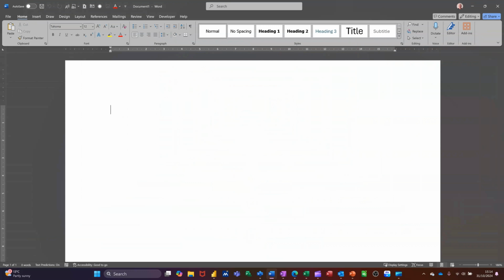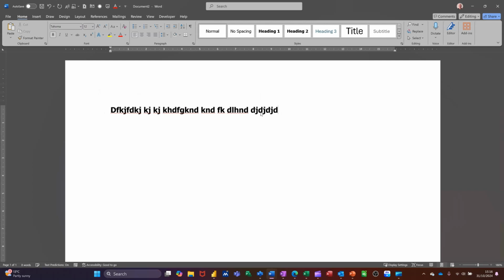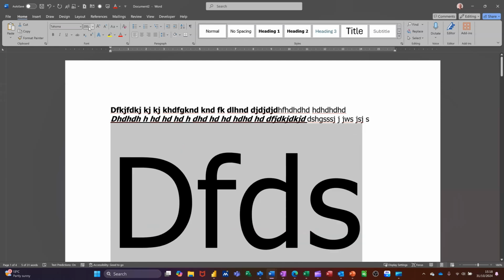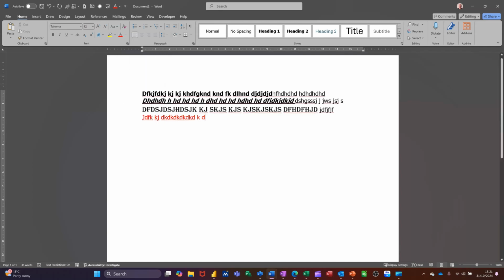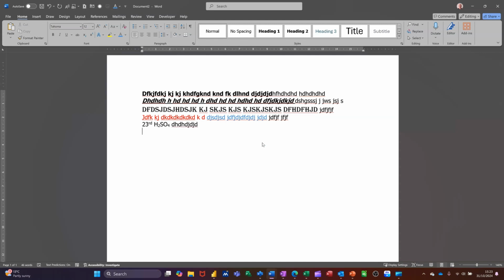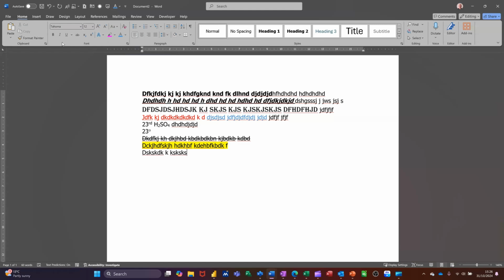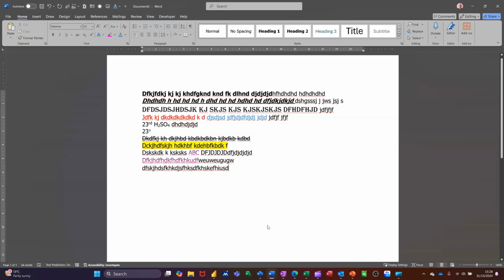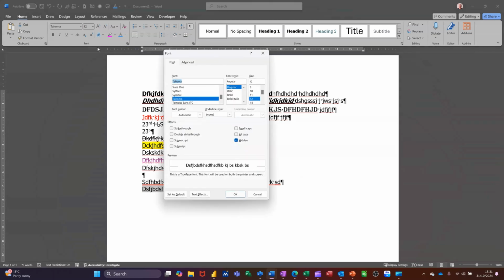Master WORD Secrets You Won't Learn in School!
Basic text formatting in documents or web pages can significantly enhance the readability and visual appeal of content. For instance, changing the font involves selecting a specific typeface that aligns with the intended tone and style of the text. Bold formatting is typically used to make certain words or phrases stand out, achieved by clicking the 'Bold' button or using the keyboard shortcut Ctrl+B. Italics, often applied by clicking the 'Italic' button or using Ctrl+I, slant the text to the right, providing emphasis or denoting titles. Colour can be added to text to attract attention or categorize information, accessible through text properties menus.

Subscript and superscript are special types of formatting where the text appears slightly below or above the regular text line, respectively, and are commonly used in mathematical expressions and chemical formulas. They can be applied by highlighting the text and selecting the respective option from the formatting menu or using keyboard shortcuts like Ctrl+= for subscript and Ctrl+Shift+= for superscript. Hidden text, which does not appear when printed or on-screen unless specifically enabled, can be useful for including non-printing notes or instructions in a document. This feature is often found in the 'Font' dialog box, where you can tick a checkbox to make the text hidden.

Understanding and utilising these basic formatting features can greatly improve the presentation of your content, making it more engaging and easier to navigate for your audience.